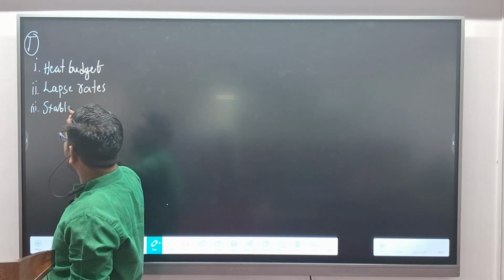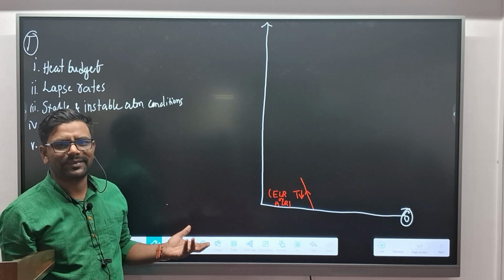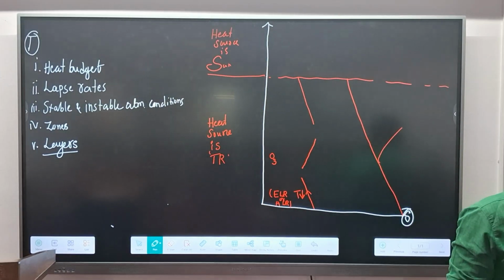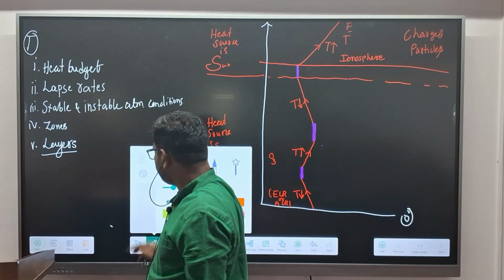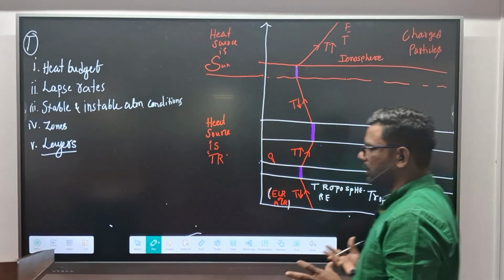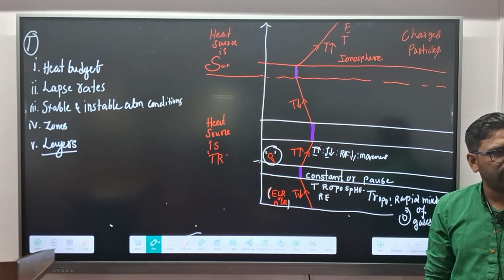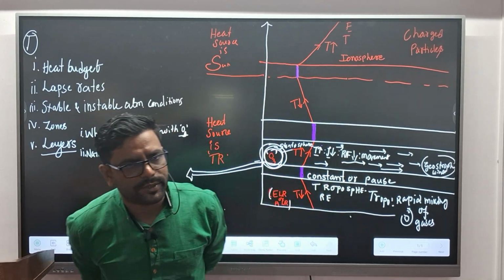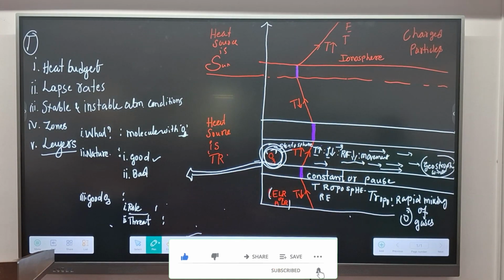GEOGRAPHY || INTRODUTION CLASS SESSION -11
We work hard for the success of aspirants. We believe in hard work that should come from both sides. For upsc preparation we work hard with integration of smart work. We give coaching for IAS, IPS, IFS etc... We have relevant and updated study materials. There are many coaching institutions in India but only few with ethics and morality, theory is no dogma. We want to produce efficient officers to lead an effective and transperant administration.